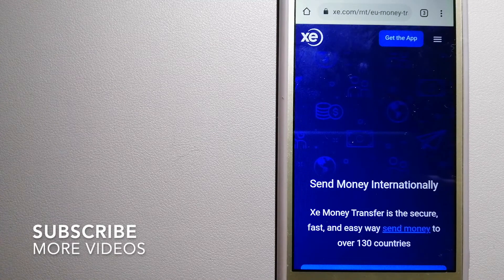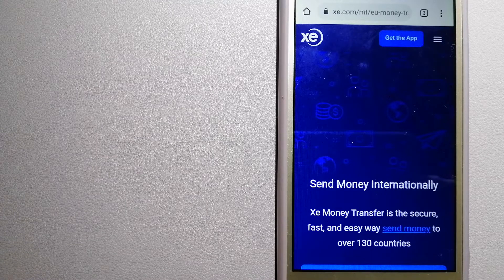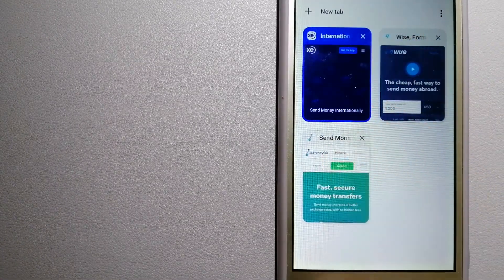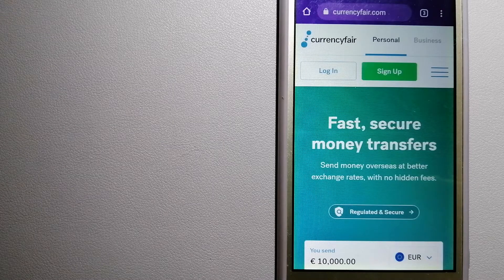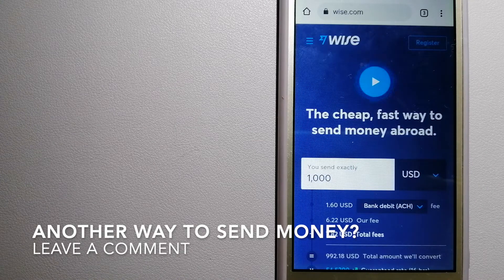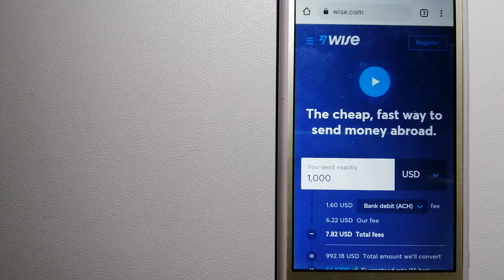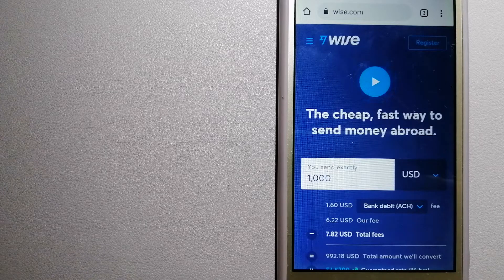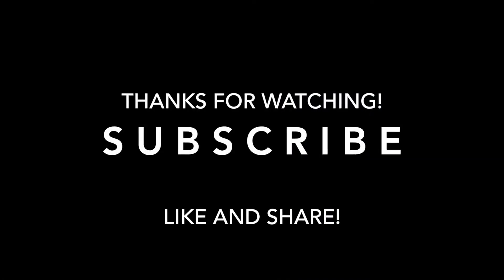🔴 How To Transfer Money Overseas From Morocco to Yemen🔴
Yemen (/ˈjɛmən/ (listen); Arabic: ٱلْيَمَن, romanized: al-Yaman), officially the Republic of Yemen (Arabic: ٱلْجُمْهُورِيَّةُ ٱلْيَمَنِيَّةُ, romanized: al-Jumhūrīyah al-Yamanīyah, lit. 'the Yemeni Republic'), is a country in Western Asia, on the southern end of the Arabian Peninsula. It borders Saudi Arabia to the north and Oman to the northeast and shares maritime borders with Eritrea, Djibouti, and Somalia. It is the second-largest Arab sovereign state in the peninsula, occupying 555,000 square kilometres (214,000 square miles).